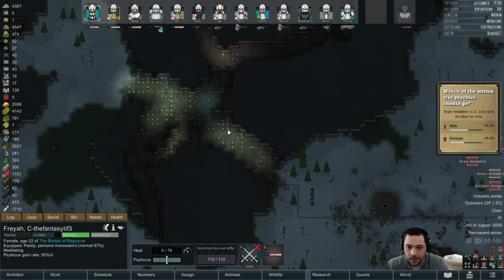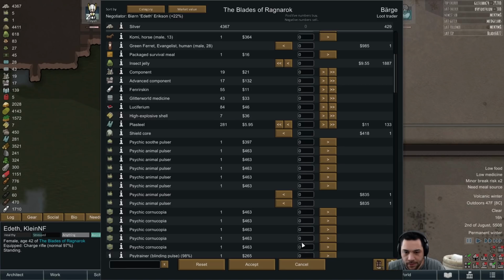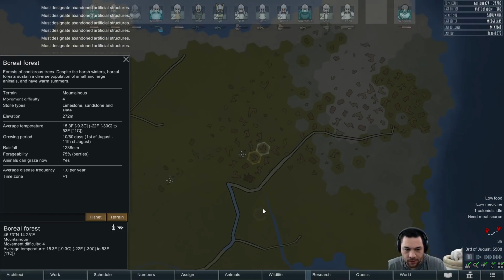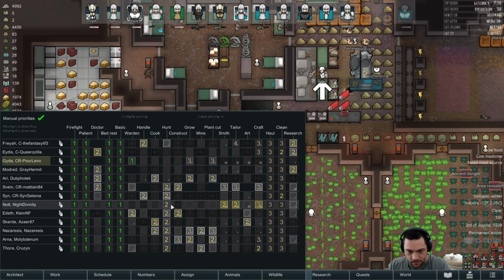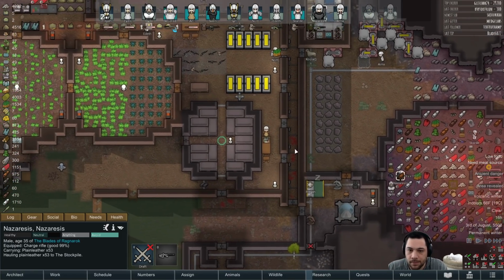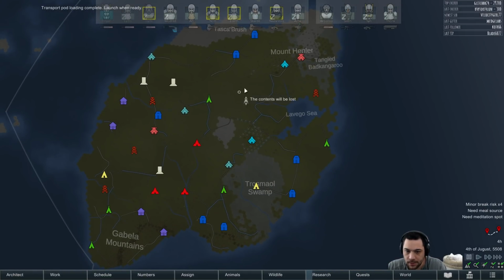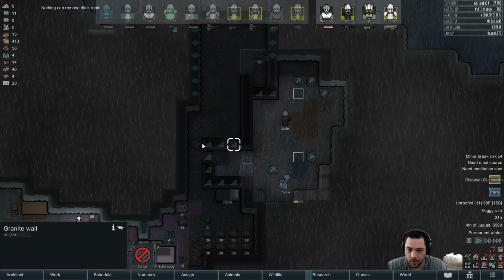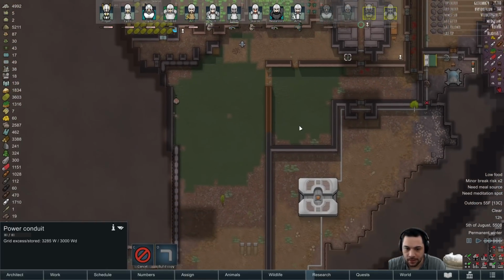RimWorld The Blades of Ragnarok - Outpost // EP71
The Blades of Ragnarok is a YouTube series adapted from a Twitch stream where we are going to try to survive a scenario that was suggested and voted on by my gaming community. The Blades of Ragnarok is inspired is a result of this poll that was open to the public.

This series is a Twitch series and as a result focuses far more on entertainment than playing efficiently or min/maxing. Please keep that in mind when providing feedback. No additional mods for this series will be considered.

Here is The Blades of Ragnarok Rules and Goals:
   » All starting characters were randomized
   » All characters must be viking ( tribal/natural backgrounds )
   » May only settle mountainous cavernous boreal forests
   » No pacifists, wimps, frail or dementia
   » Settle multiple viking villages
   » Bring about Ragnarok ( Destroy all factions )

Storyteller:
Freya Fierce / Blood and Dust

Soundtrack by Maxime Lacoste-Lebuis and Knut Avenstroup Hagen

Artwork by Patrik Rosander